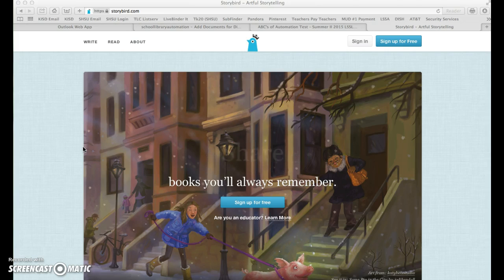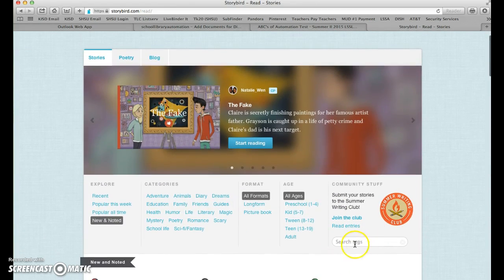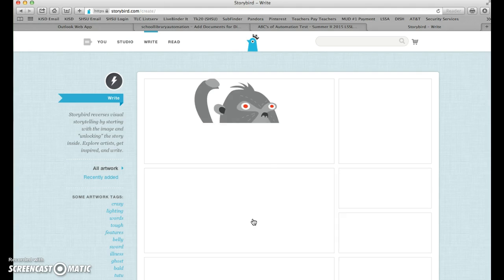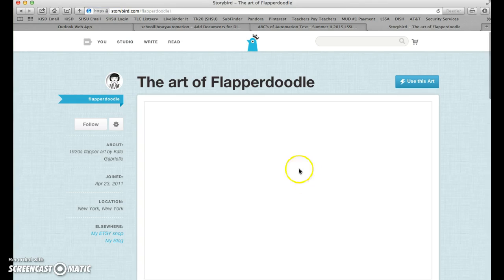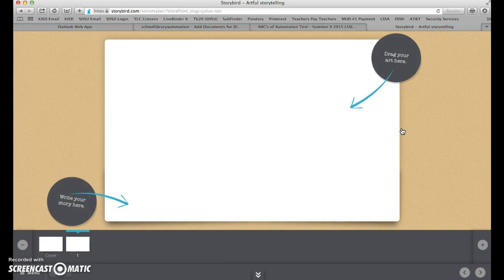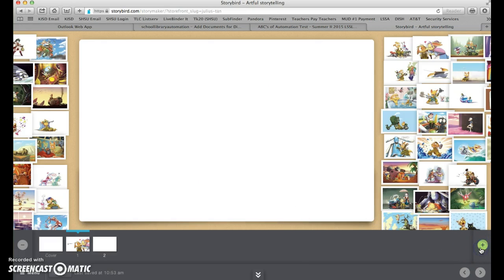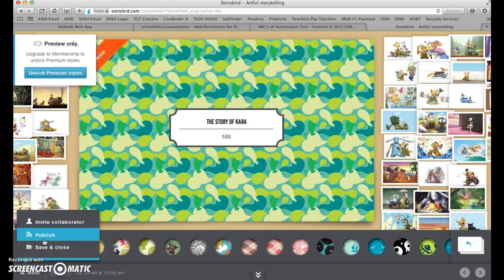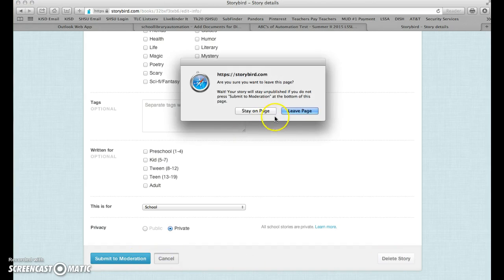Storybird App - LSSL 5380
This video is a tutorial on resources found on the Storybird.com app.